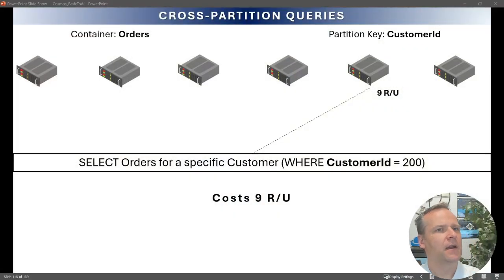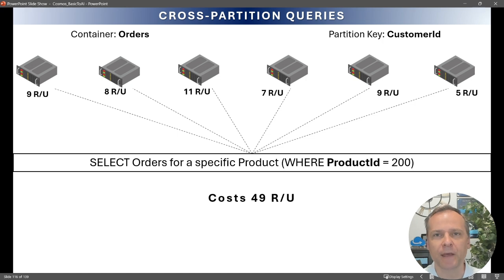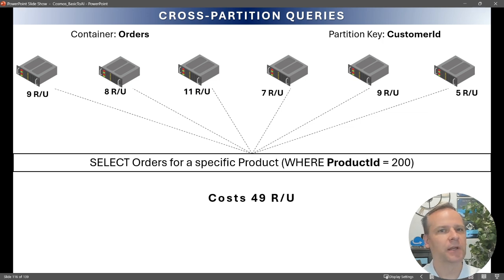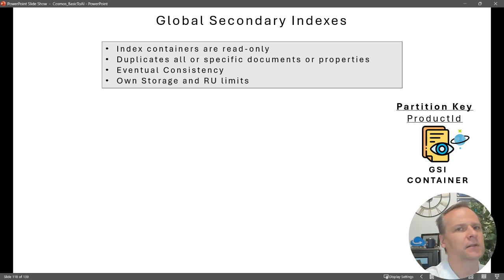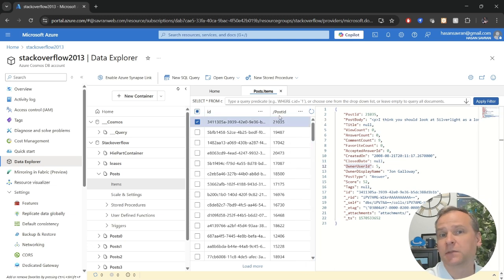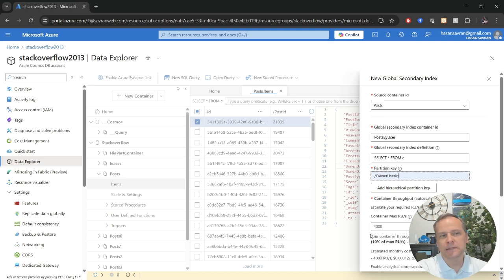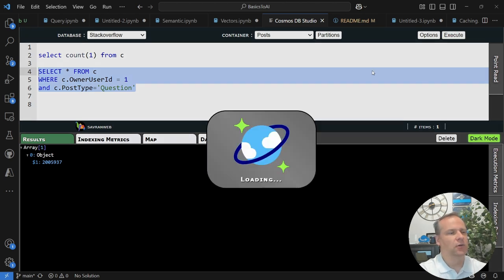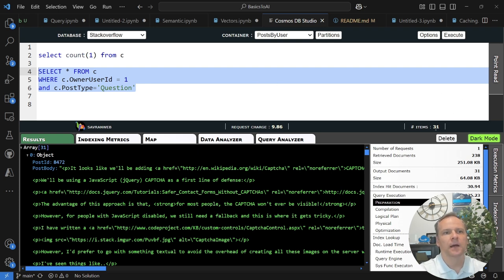Review of Azure Cosmos DB Global Secondary Index (GSI)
Join Hasan to explore the Global Secondary Index feature of Azure Cosmos DB! Global Secondary Indexes are designed to assist you with cross-partition queries using the Material View pattern. You can easily maintain a copy of data in a container with a different partition key or data model, all without writing any code!